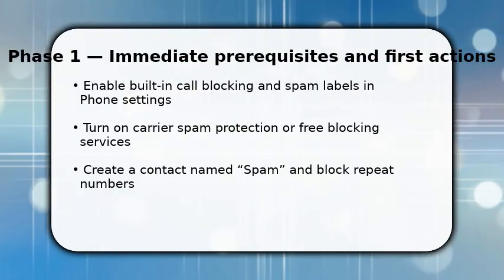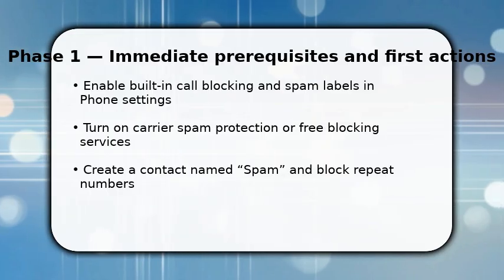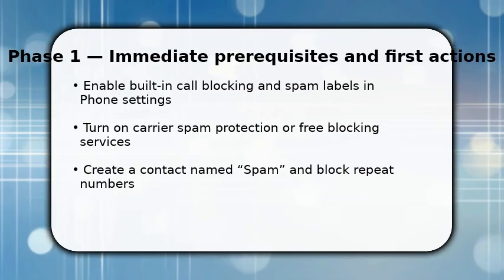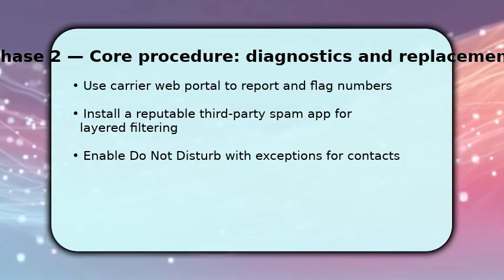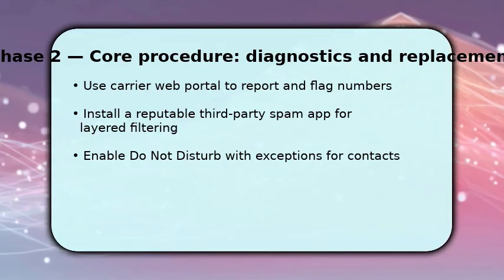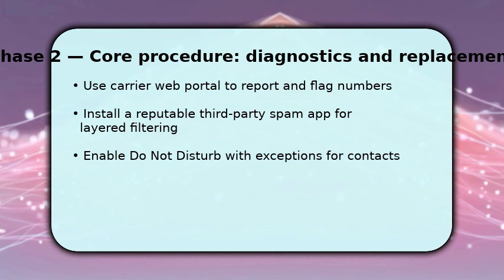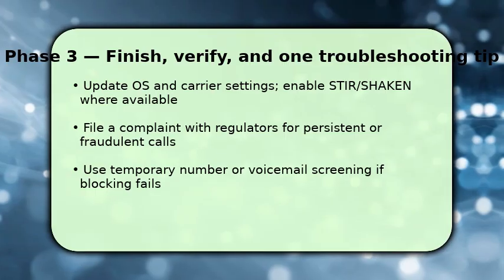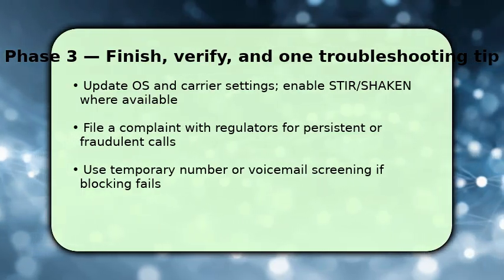How to Remove Spam Call - Step by Step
How to Remove Spam Call - Step by Step | 🔒 Surfshark VPN Deal — Stay private and secure. $1.99/mo + 3 Months Free ▸

Learn effective methods to block and remove spam calls on your phone. This video provides a comprehensive guide with step-bydictions, including setting up call screening tools, configuring voicemail settings for privacy, using third-party apps designed specifically for this purpose, and understanding legal rights regarding unwanted telemarketing.